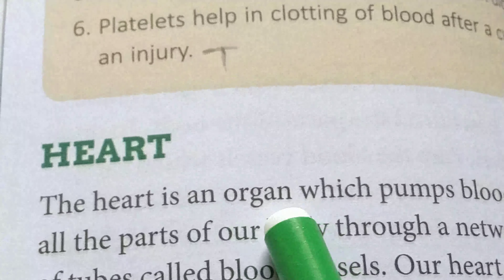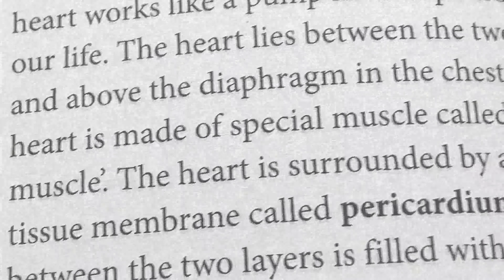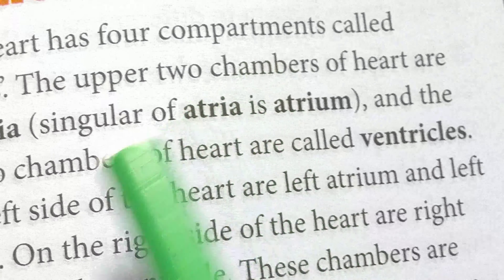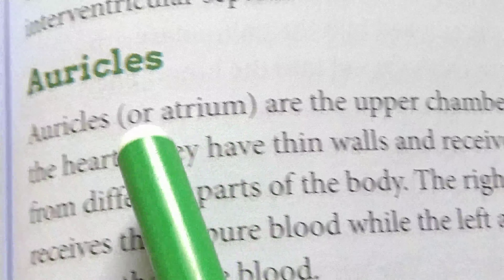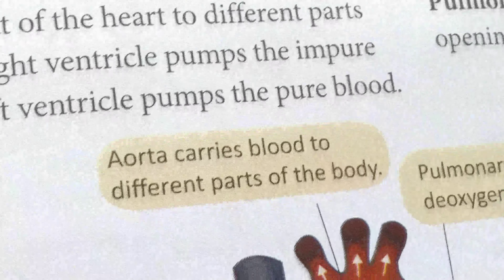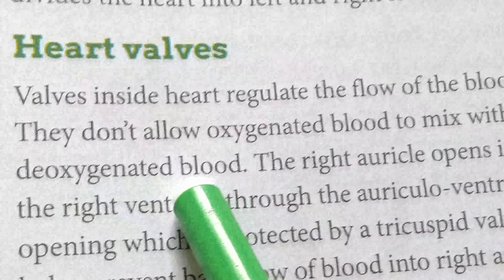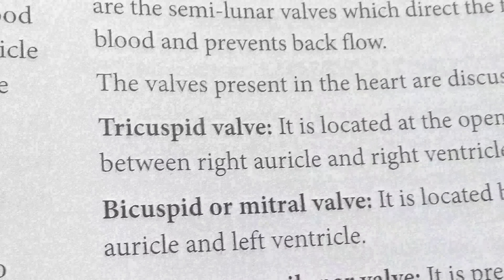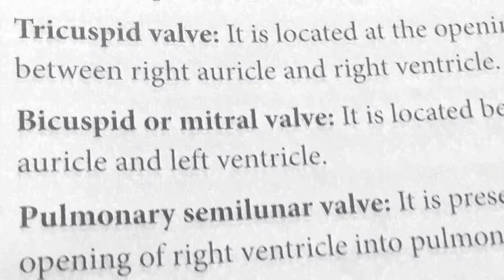Biology 8 (34th class)